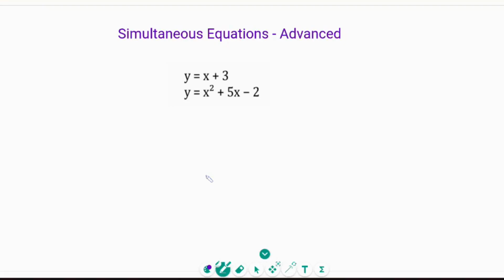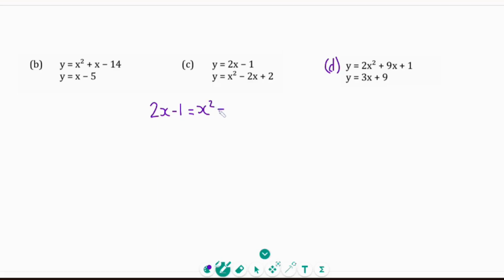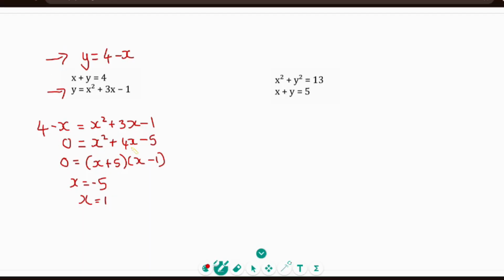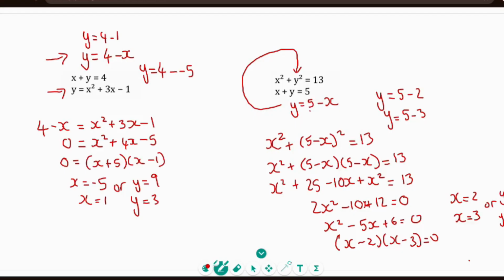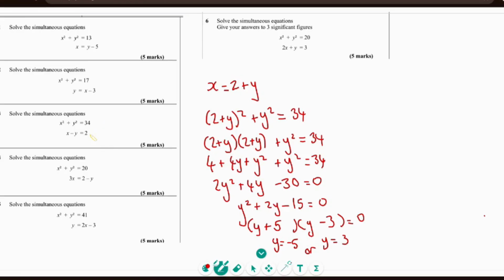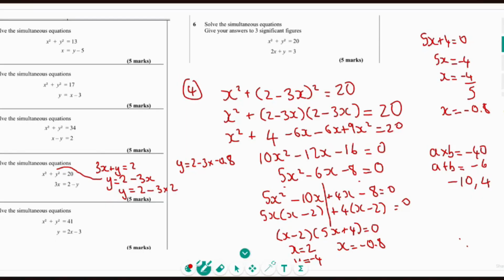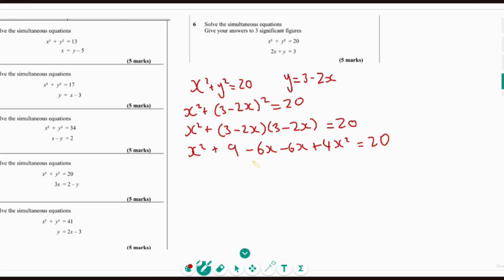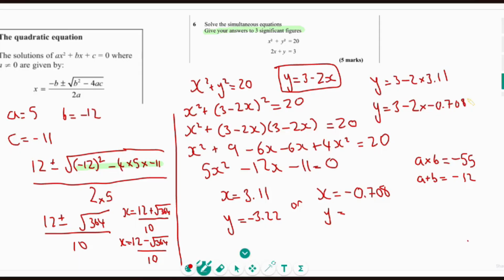Advanced Simultaneous Equations (one linear and one quadratic)